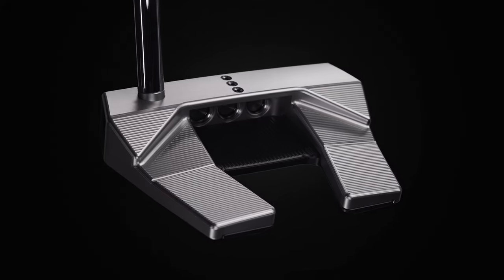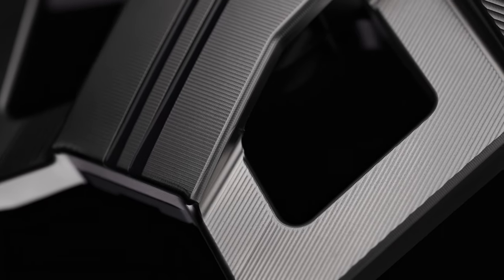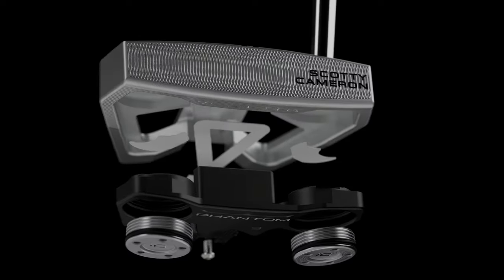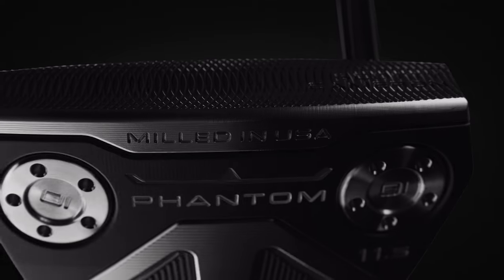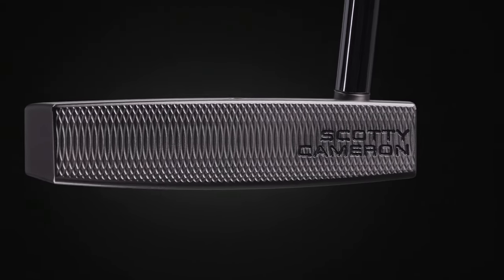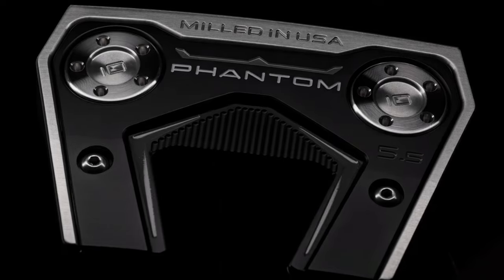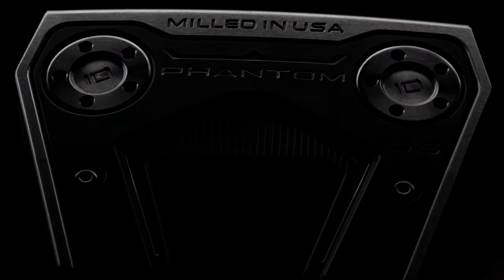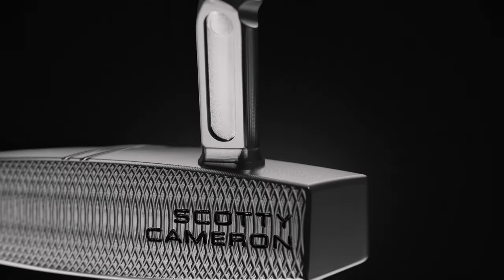Sound And Feel For New Phantom Line | Scotty Cameron Putters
Feedback from the putter itself. The new Phantom line features tour-proven dual-milled face technology that provides a softer and consistent sound with superior feel.